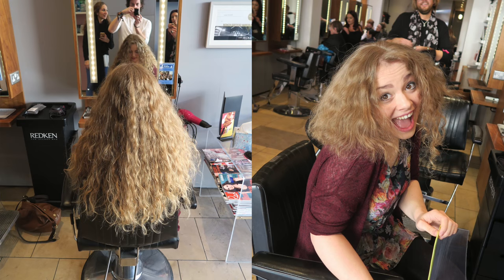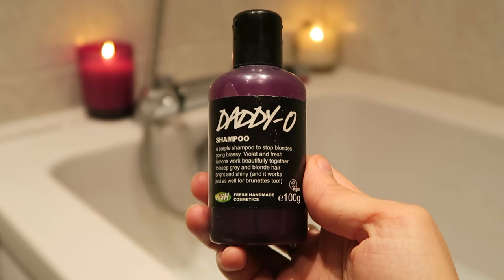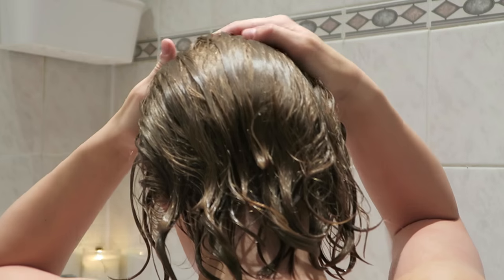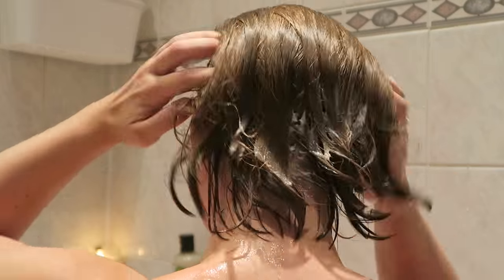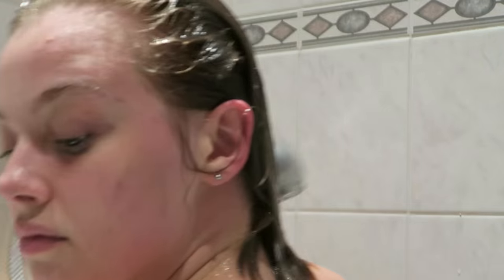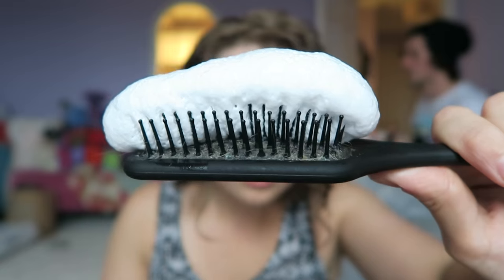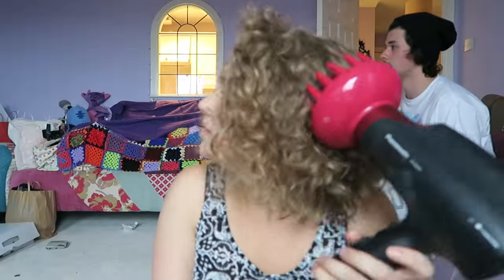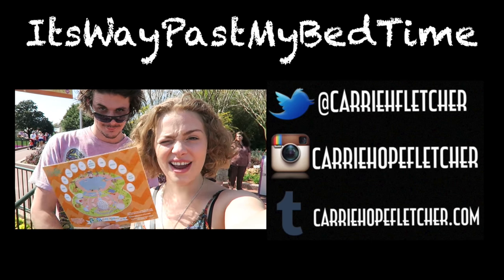Curly Hair Routine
♥ Pre-Order and Order My Book ♥